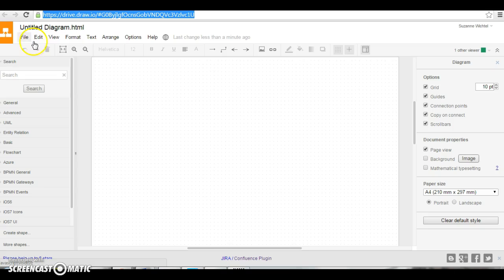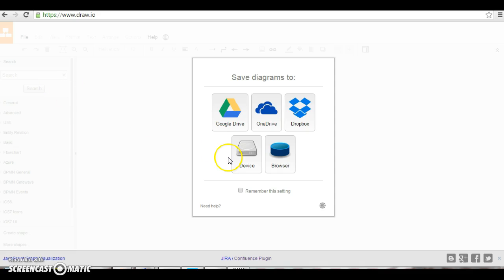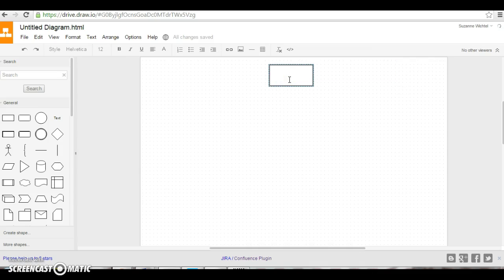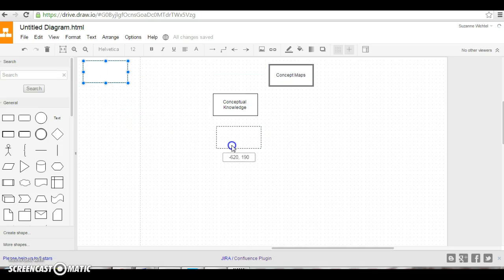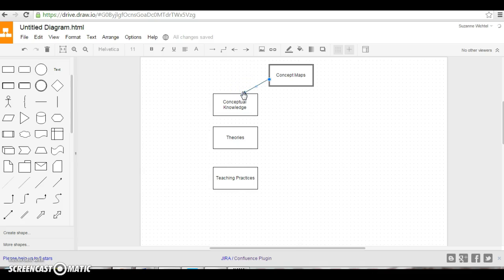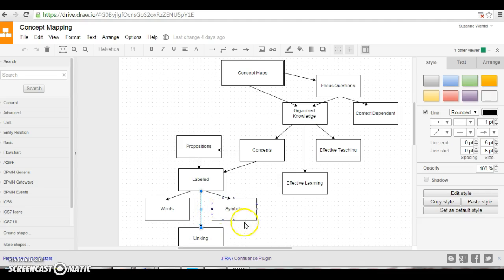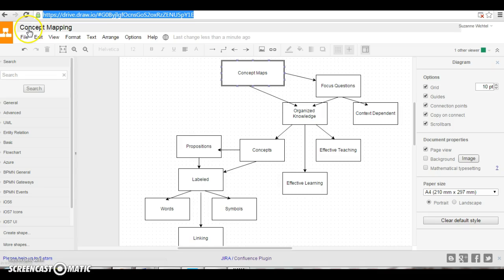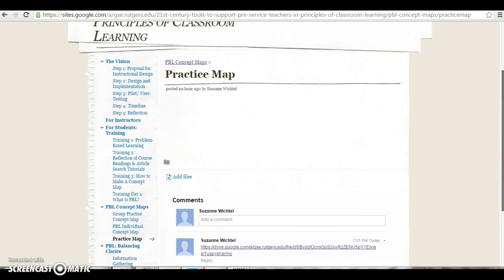Practice Concept Map Tutorial